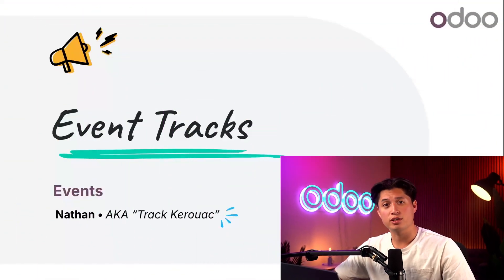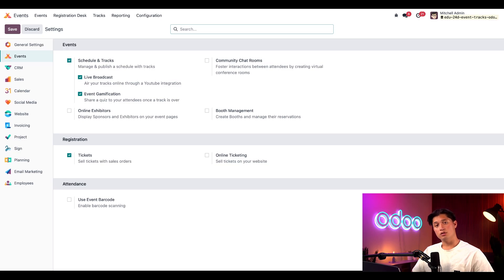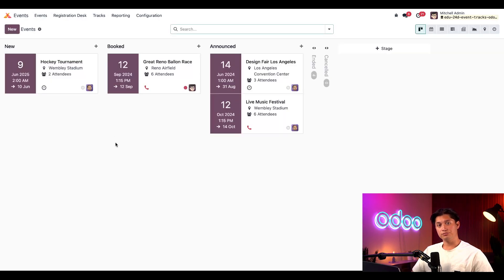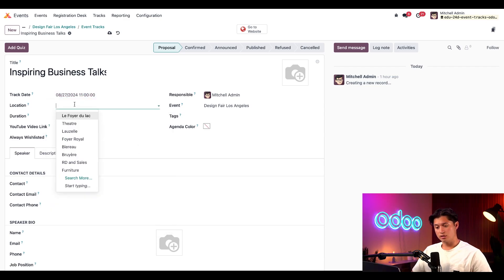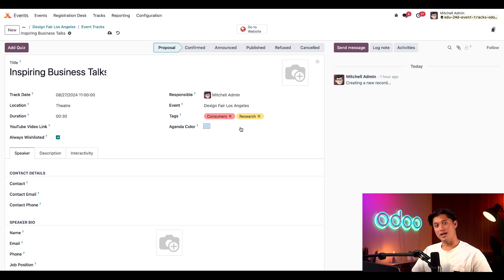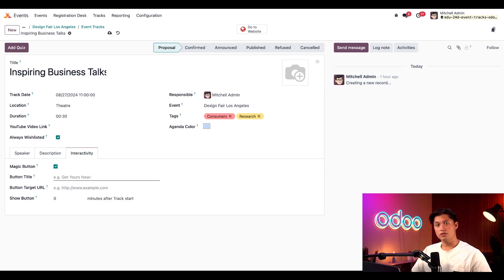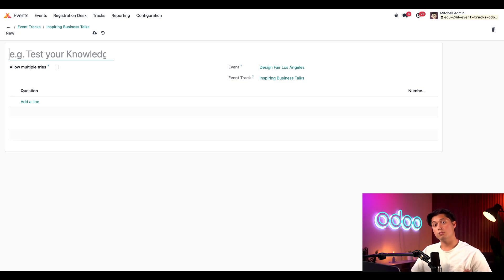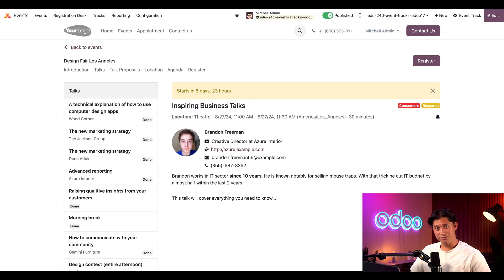Event Tracks | Odoo Events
In this video, you'll learn how to create, modify, and utilize Event Templates in the Odoo Events application.

00:00 - 00:33 Introduction
00:34 - 01:29 Configuration
01:30 - 02:36 Tracks Page
02:37 - 03:23 Event Specific Tracks
03:24 - 09:02 Create Event Track
09:03 - 09:23 Conclusion